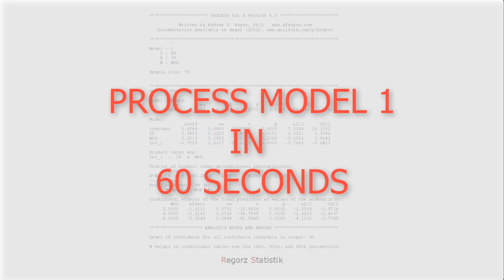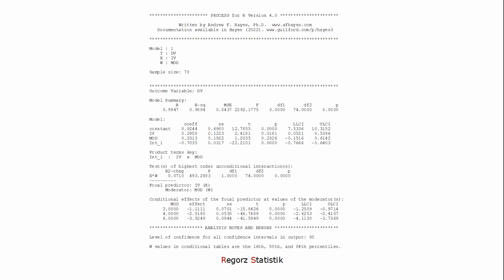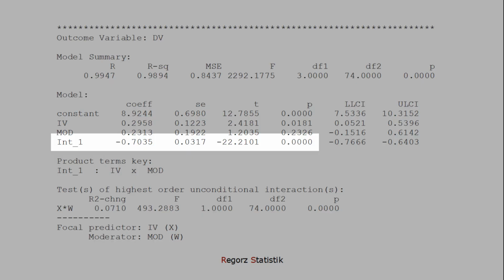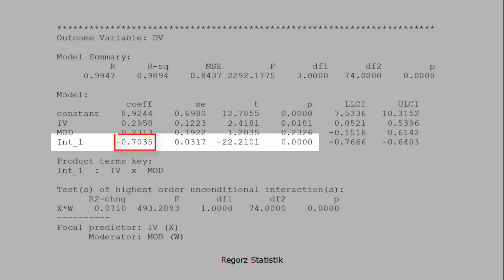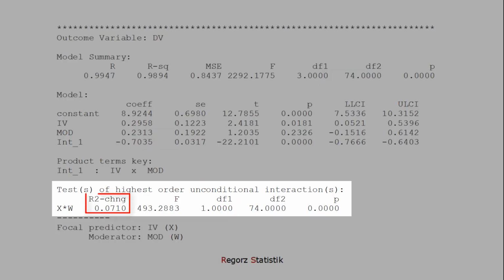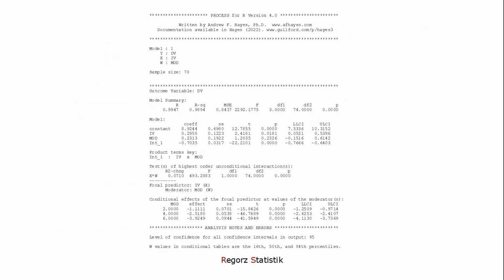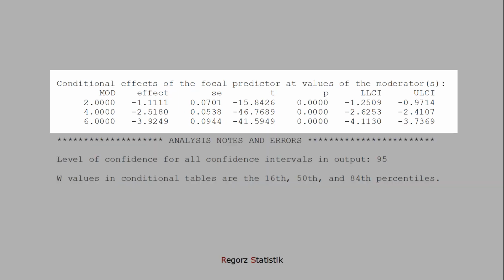PROCESS Model 1 Output in 60 sec (Interpretation Moderation)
How to interpret the output of Hayes' PROCESS model 1 (simple moderation)? This video explains in 60 seconds where to find the key information for the PROCESS model 1 interpretation (SPSS or R).

These tutorials show you which ADDITIONAL PARAMETERS you could use for your model (e.g. bootstrapping for all model coefficients):

Moderation is based on regression and regressions have ASSUMPTIONS. These tutorials show you how to deal with regression assumptions in the context of a PROCESS model:

How to calculate the power or the necessary sample size for your moderation analysis, that is shown in this tutorial: